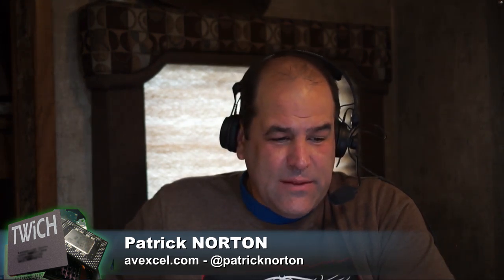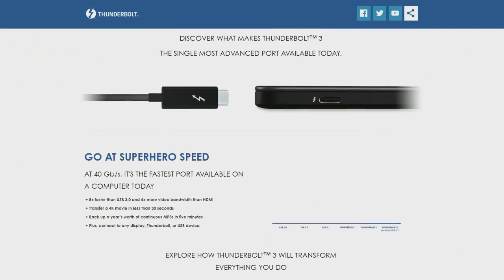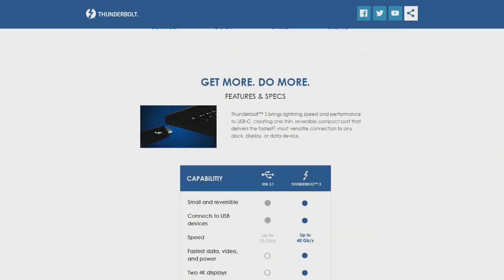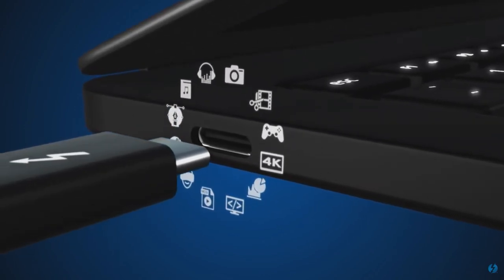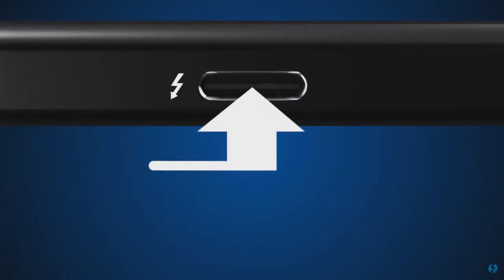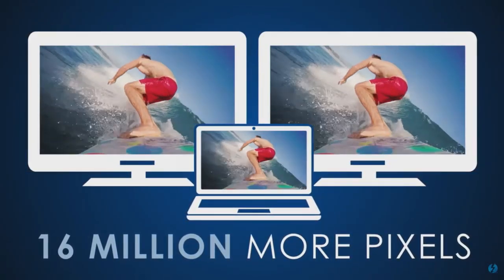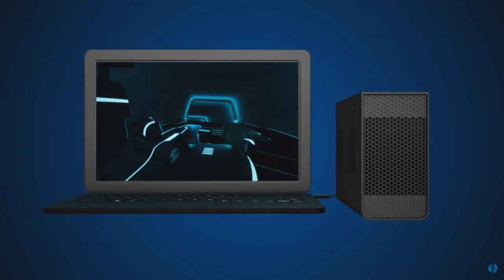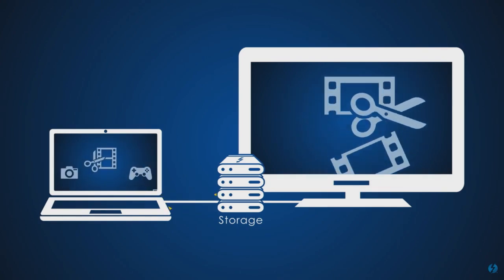Thunderbolt 3 Explained: Do You Still Need a GPU?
On This Week in Computer Hardware, Patrick Norton and Sebastian Peak answer a viewer question about Thunderbolt 3 and how it functions as a pixel pipe.

Hosts: Patrick Norton, Sebastian Peak